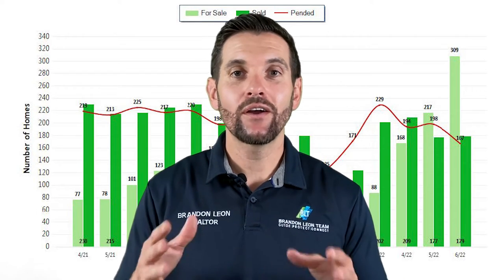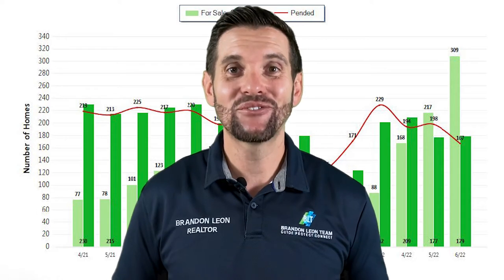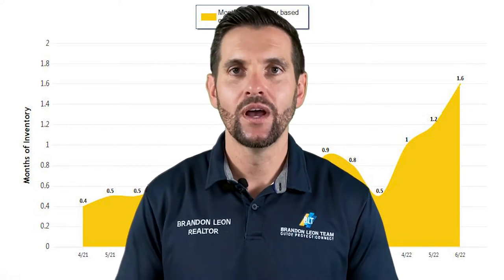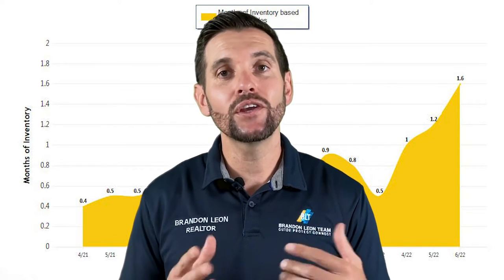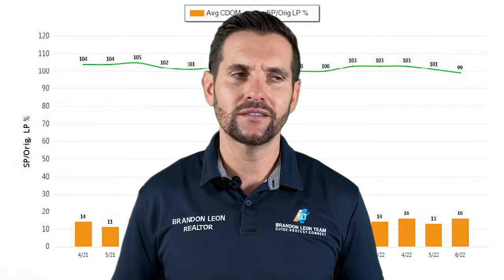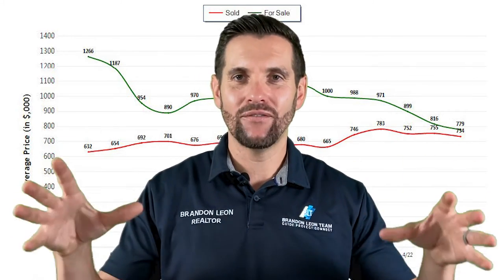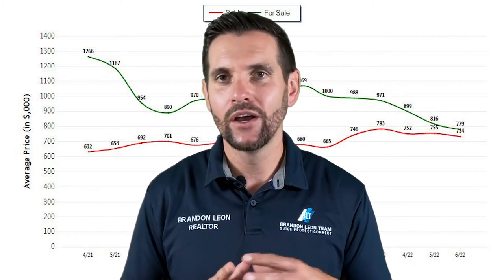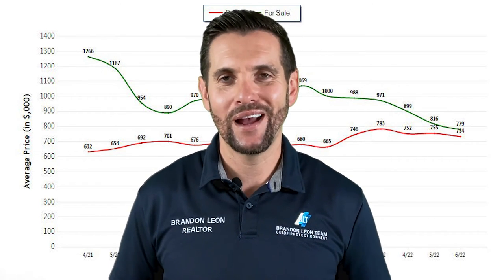Roseville Home Sellers Lose $43,000 in Equity In One Month - Sacramento Market Update July 2022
Don't miss out on this valuable information!

If you're a home seller in Roseville, CA, you may have lost $21,000 in equity. But don't worry, we have the latest market update for you. And if you're a buyer, now is the time to take advantage and find your dream home.

Brandon Leon
CalBRE#: 01874260